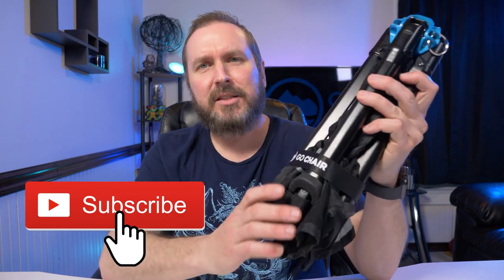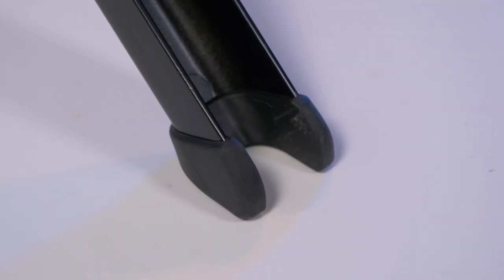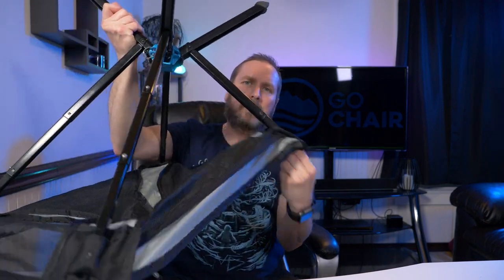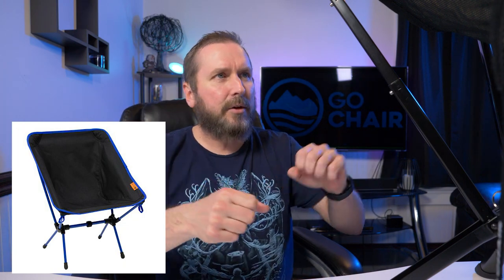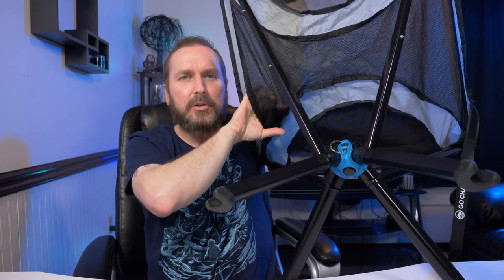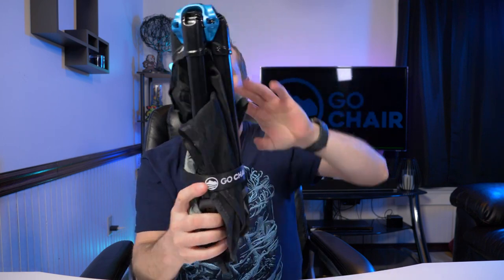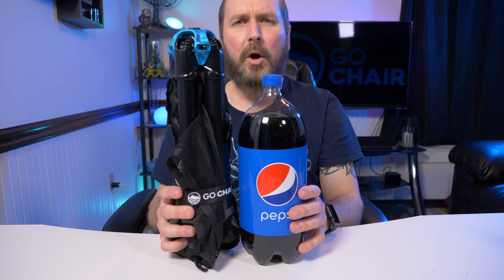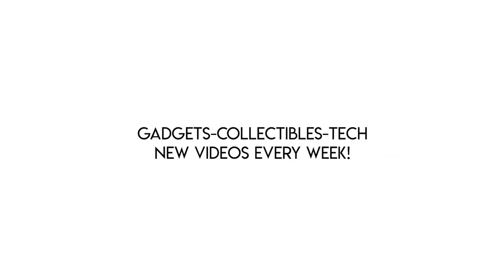Everything YOU NEED to know about the CLIQ CHAIR / GO CHAIR! Is it worth the price tag?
If you were thinking of buying a new portable chair, whether it be for a camping trip, hiking, or a trip to the beach, don't buy anything until you check out the new GO CHAIR! This ULTRA portable, insanely easy to set up chair may be your next favorite portable chair and you don't even know it yet! It can support up to 300 pounds, weather proof, kid proof, rust proof, tear proof and sets up in seconds! That's right! Check out my first reactions and overview, and then decide for yourself! If you want to pick one up for yourself, I've included links below to where you can grab one.